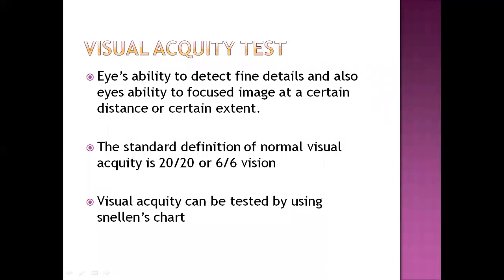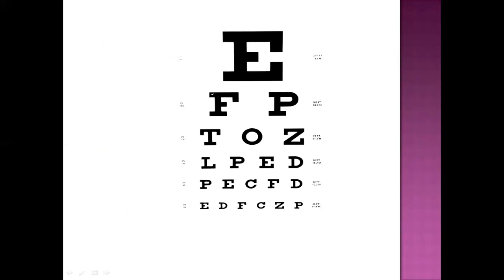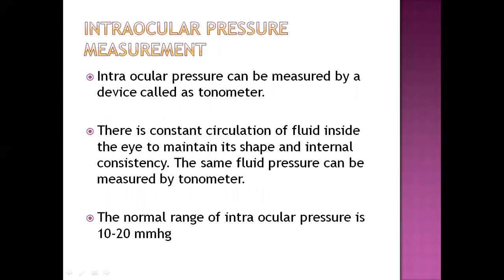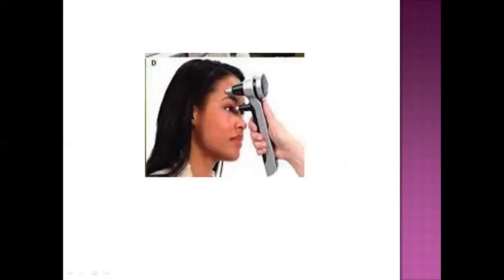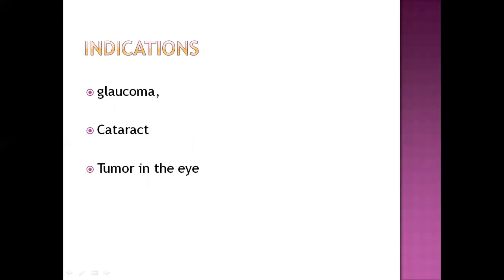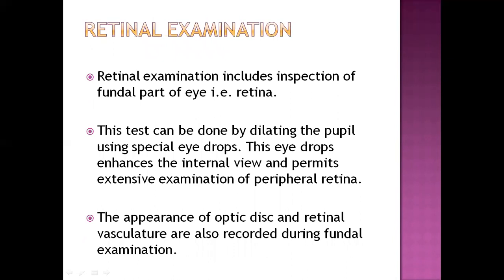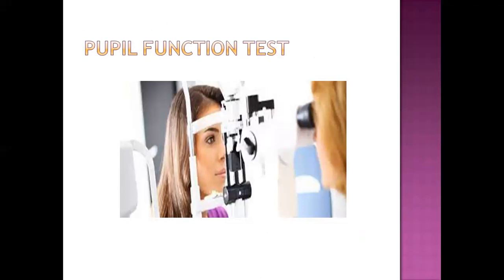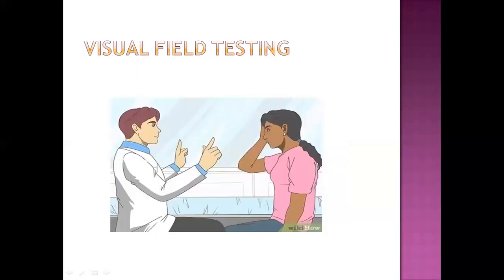INVESTIGATION OF EYE PART 2 / EYE DISORDERS / B Sc nursing third year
hello everyone. this video contains a detail description as well as notes for investigation procedures of eye disorders. i have arranged introduction, diagram, indications, contra indications and nursing management. if there is any query you can contact me or drop your query in comment box. thank you